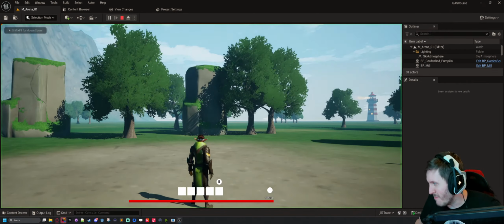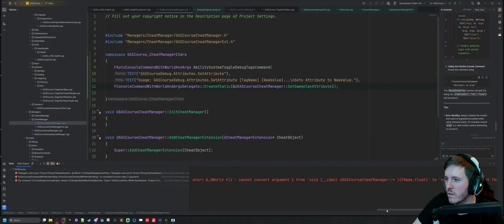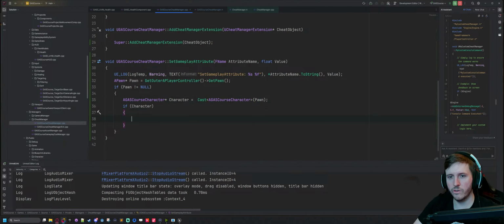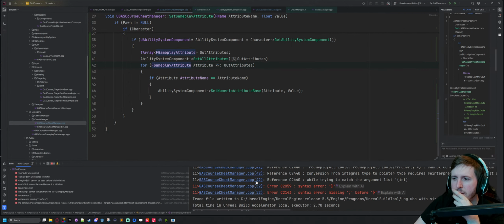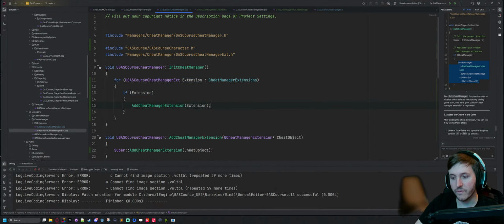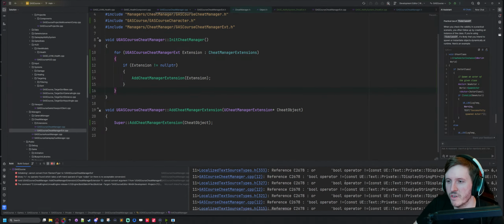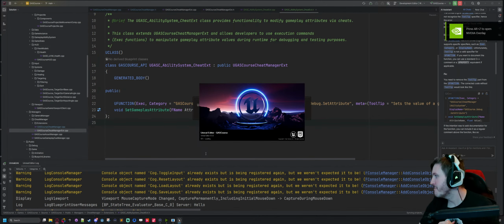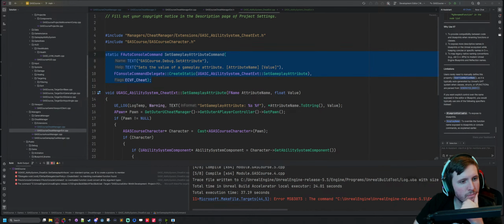Unreal Engine 5 Game Development: Set Attribute Console Command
Today we continue our project in 2025 by adding new attributes to modify status, ability, and cooldown durations!

Unreal Engine 5 Game Development: Duration Multiplier Attributes